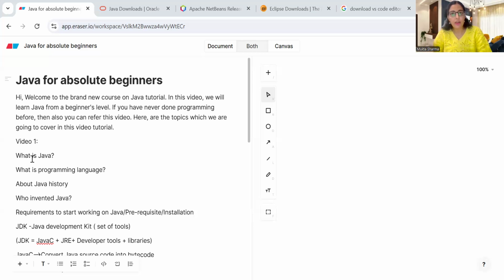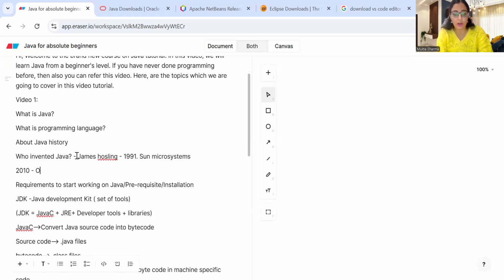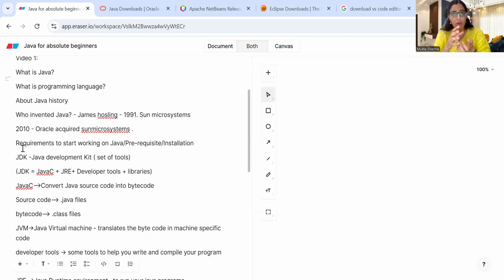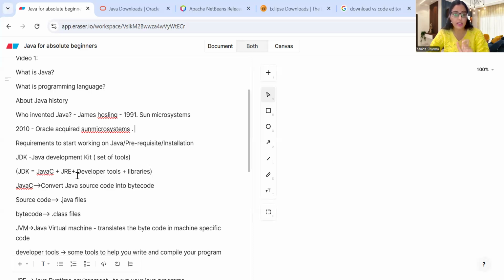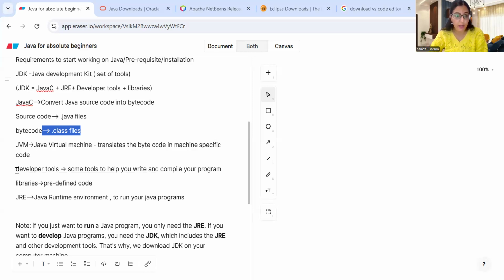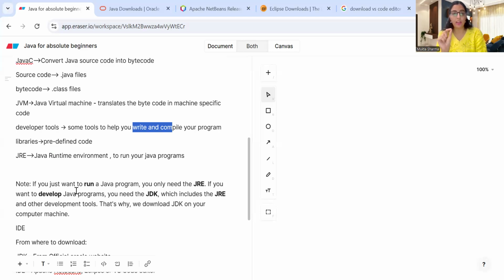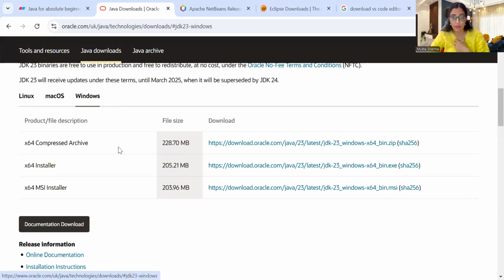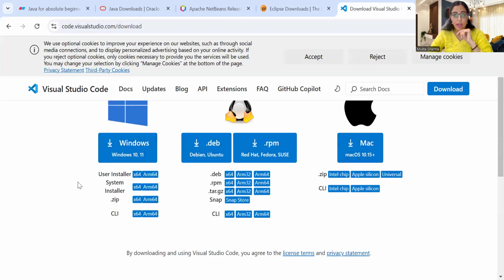Introduction to Java, JDK,JRE - For Absolute Beginners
Hi all, In this video, we will learn Introduction to Java, JDK,JRE - For Absolute Beginners. We will learn the following:
Java History
What is JavaC?
What is JVM?
What are developer tools?
Basically, we will understand the internal processing of Java programs.

I hope, this video will help you in understand about Java. Thank you! Happy learning!

Get my ebook on AMAZON INDIA- Title: Top 15 Interview Questions & Answers for freshers & experienced professionals.

Amazon US: